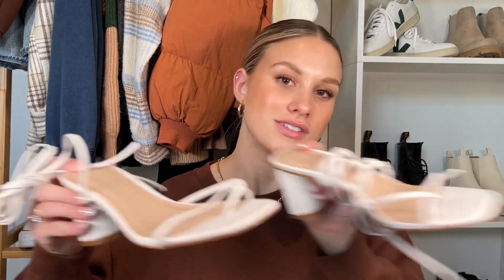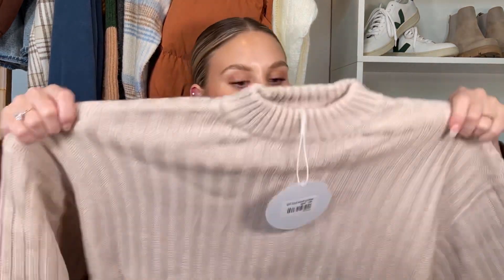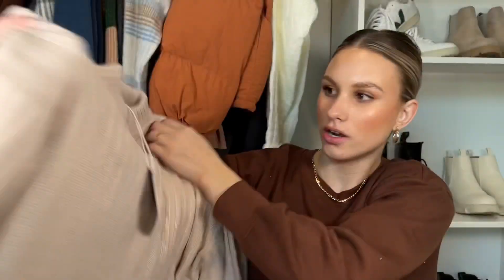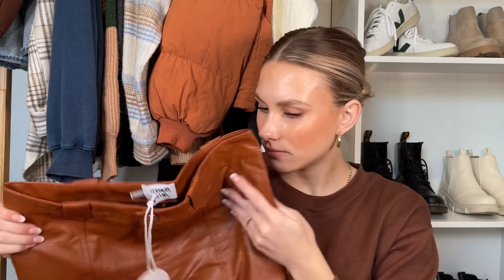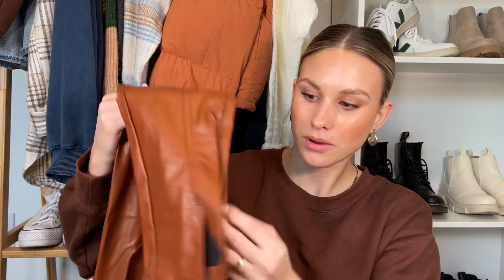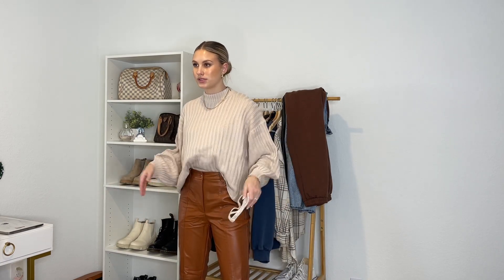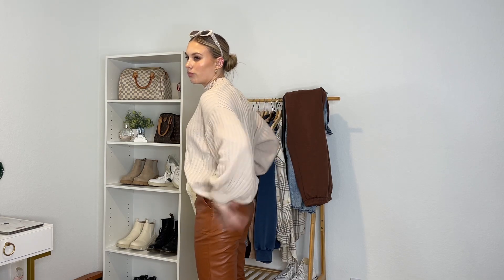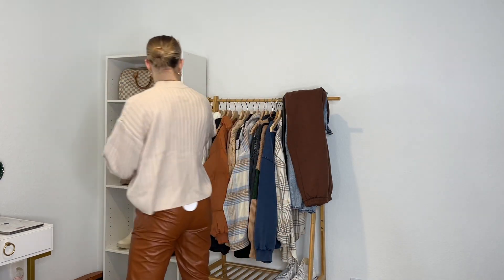Princess Polly unboxing/try on 🖤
unbox a Princess Polly outfit w me :)

head over to my insta to see the complete outfit 💫